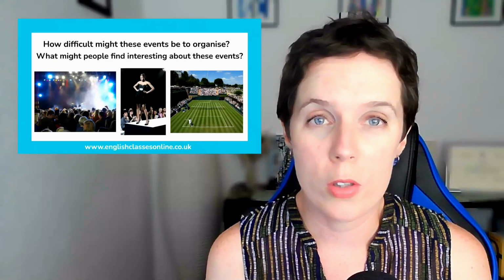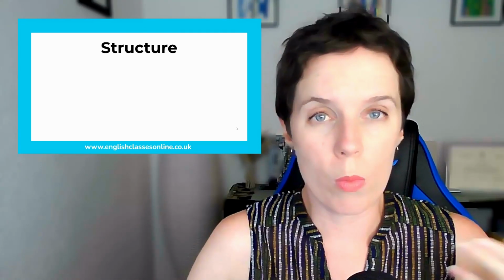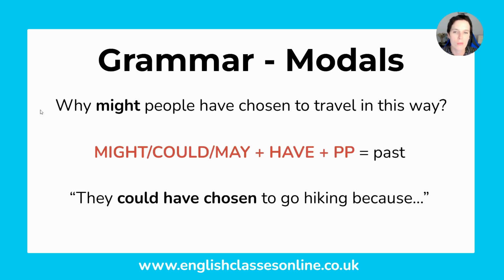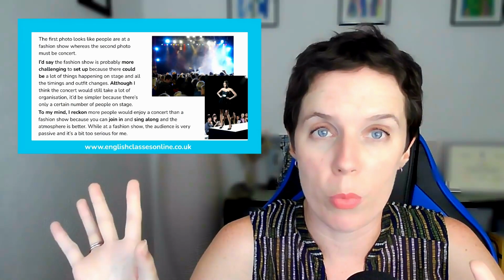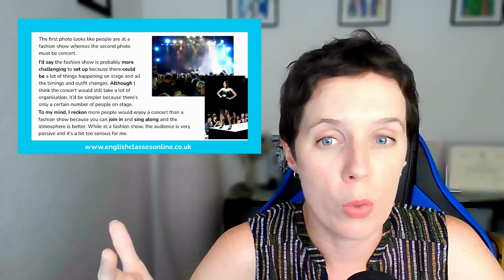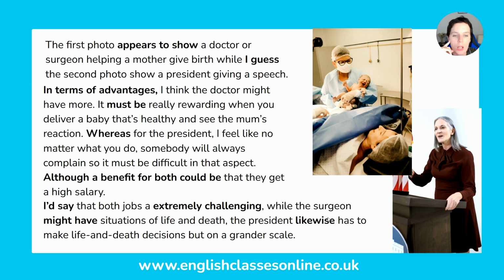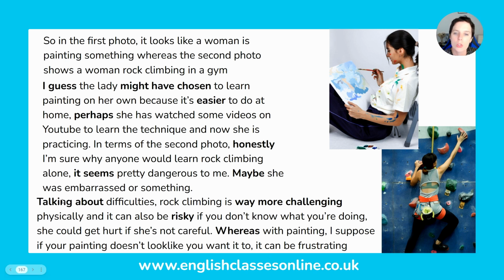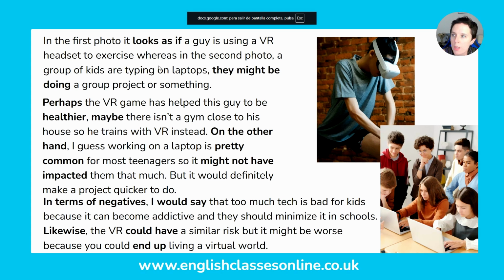Cambridge C1 Advanced Speaking Part 2 Questions & Example Answers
Are you preparing for the Cambridge C1 Advanced (CAE) Speaking Exam? In this video, you’ll learn exactly how to pass Speaking Part 2 with confidence!

📚 I’ll show you a clear, easy-to-use strategy for answering the Part 2 task — where you have to compare and speculate about two photos. Then, we’ll go through 5 real speaking part 2 example questions with model answers so you can see exactly how to structure your response and impress the examiner.

⏱️ VIDEO CHAPTERS ⏱️
00:00-01:00 Intro
01:01-04:21 Speaking Part 2 Format
04:22-06:32 How to pass
06:33-08:40 Exam strategy
08:41-11:27 C1 Grammar
11:28-13:41 Linking words
13:42-20:11 Speaking Part 2 Question
20:12-21:31 Practice Speaking
21:32-25:48 Speaking Part 2 Question 2
25:49-29:51 Speaking Part 2 Question 3
29:52-33:33 Speaking Part 2 Question 4
33:34-37:08 Speaking Part 2 Question 5